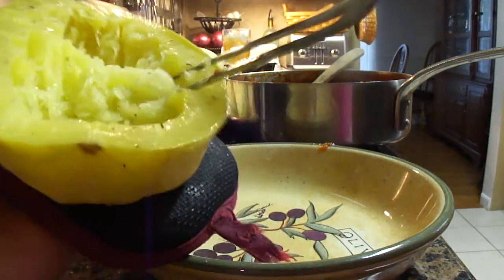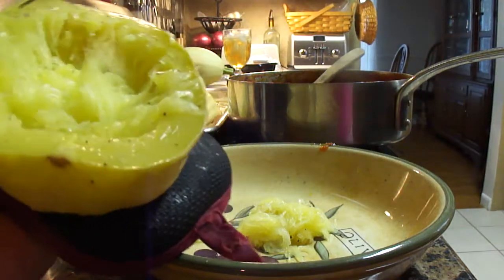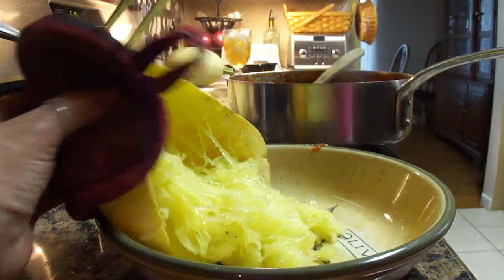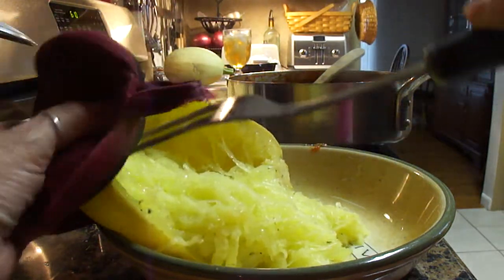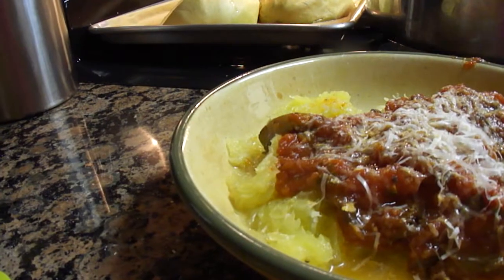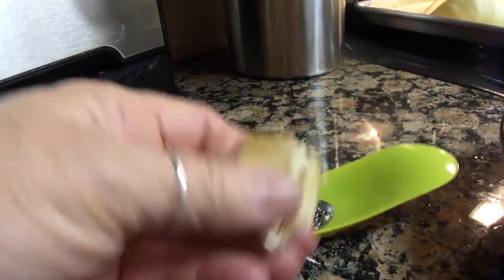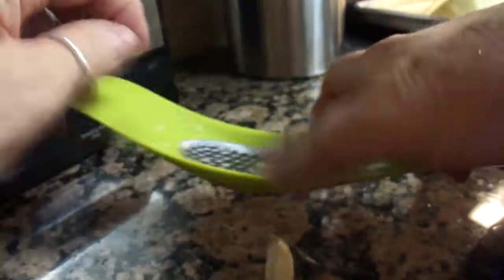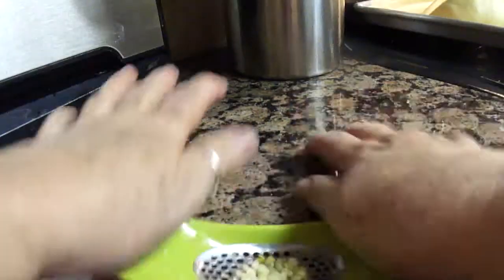Dinner fresh from the garden- Spaghetti Squash w/marinara Part 2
I grew over 9 pounds of spaghetti squash from some seeds I took out of a squash I had purchased at the supermarket,it was kind of experimental as I wasn't sure they would even grow, but boy did they! Here is a short video of how I prepare this meal. This is a gluten free way to have a spaghetti dinner that is also very high in fiber and vitamins.Oh and when I show you the galic press & I say head of garlic I mean clove. Haven't quite figured out how to edit these videos, sorry.